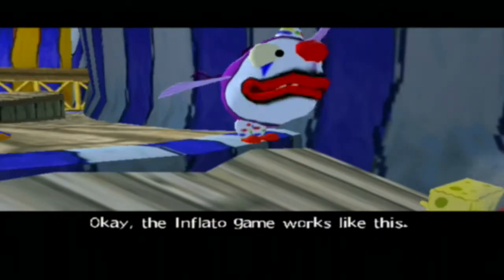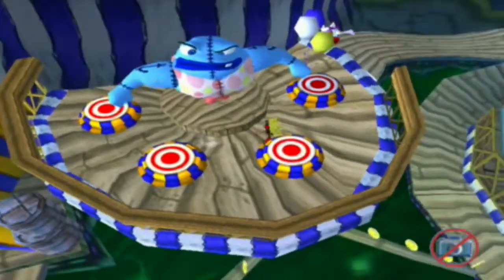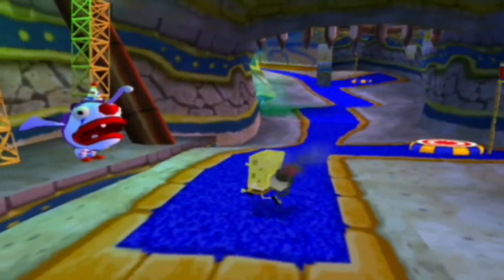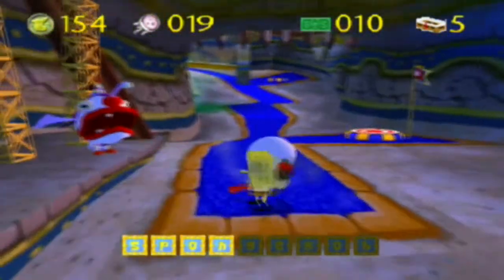Spongebob RotFD episode 14: Wait... Golf is easy!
Wow. The golf game is over! Now we go blind! (in a good way) :D